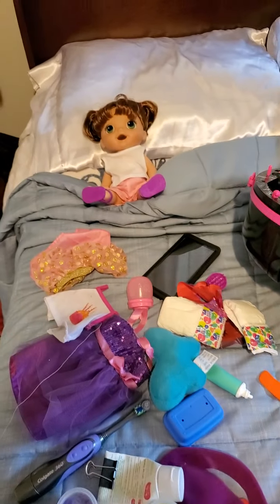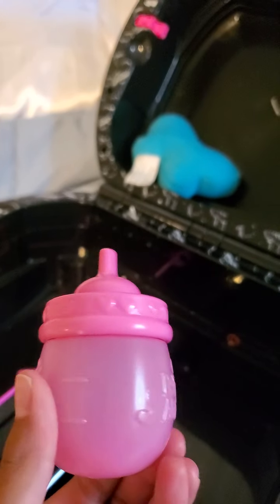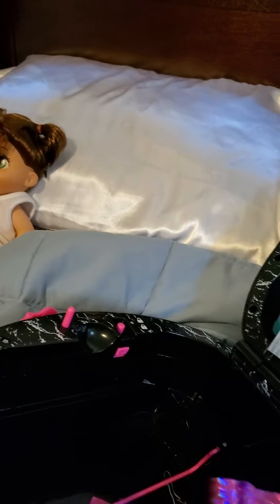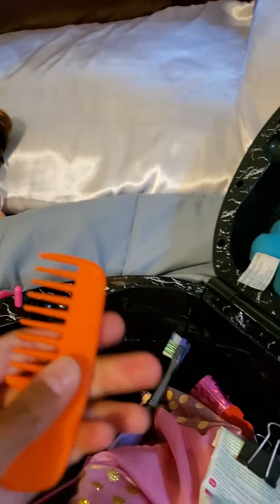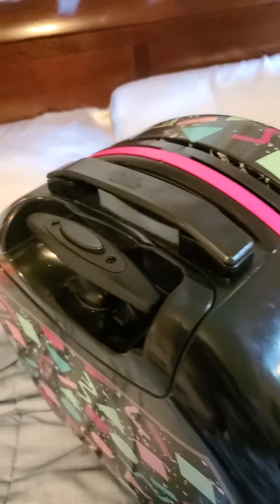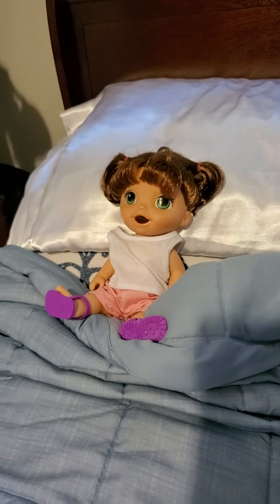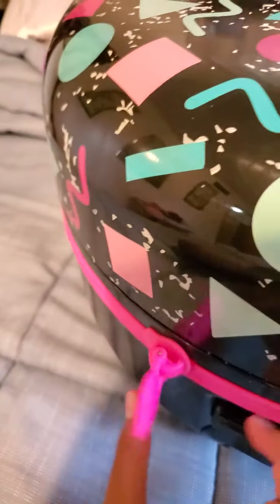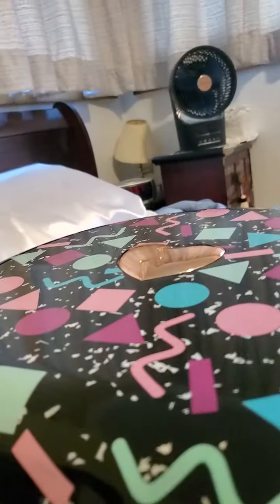BABY ALIVE Packing her suitcase for a sleepover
BABY ALIVE Packing her suitcase for a Sleepover Packing for sleep over packing ideas
Baby doll's name is Nikki